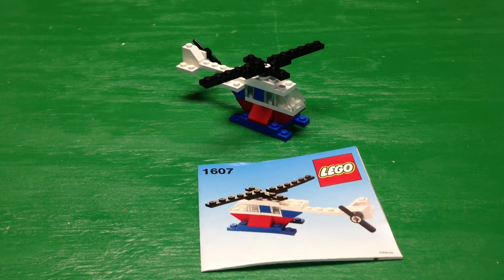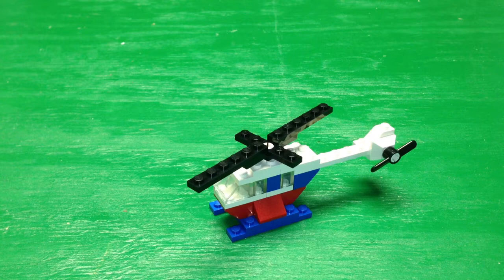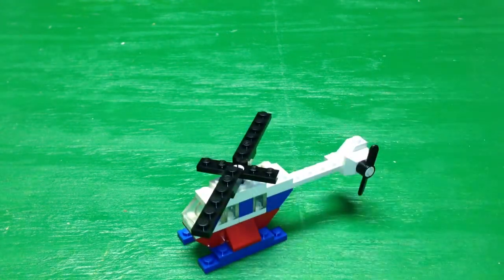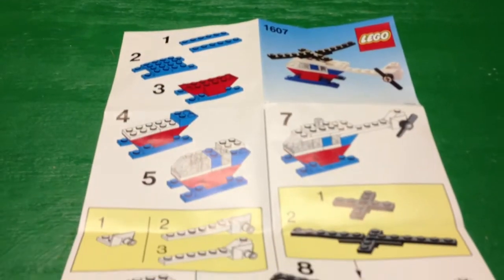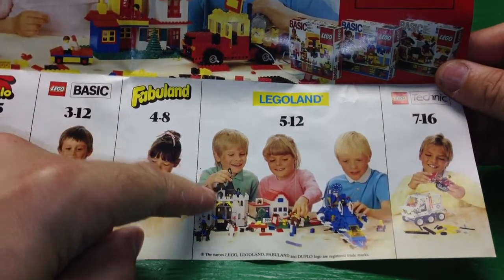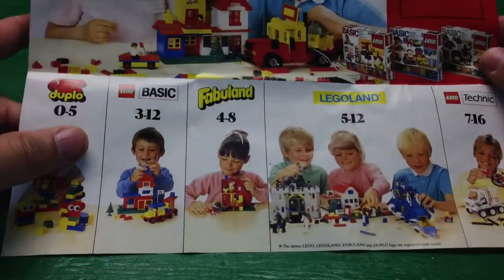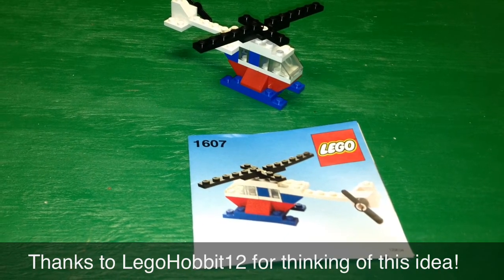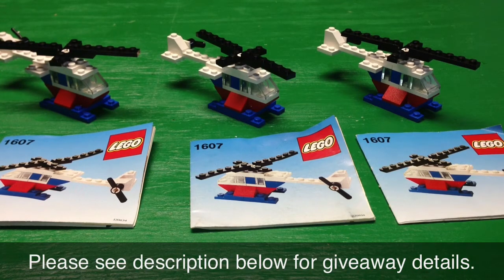Vintage LEGO 1607 Helicopter - Universal building set from 1987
Vintage Lego 1607 Helicopter - Universal building set from 1987. A very simple set with 26 pieces. Probably was a promotional item of some sort. I cannot find an image of the bag or box. Probably came in some sort of polybag.

Must be a subscriber and be 18 or older (permission allowed if under). Drawing held on June 28, 2013 and is open to anywhere in the world that the US post office ships. Comments with profanity or crude language will be deleted and blocked. Will Personal Message winners and post video of results. Make sure message is from me BrickTsar. Thanks for participating!